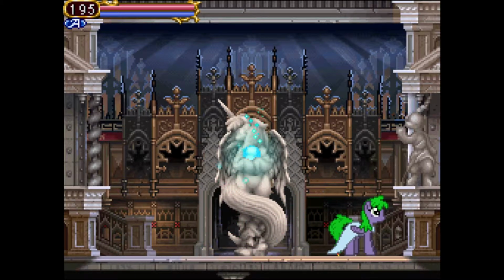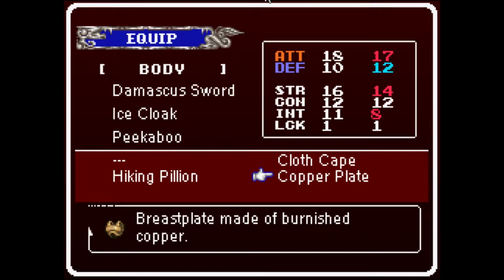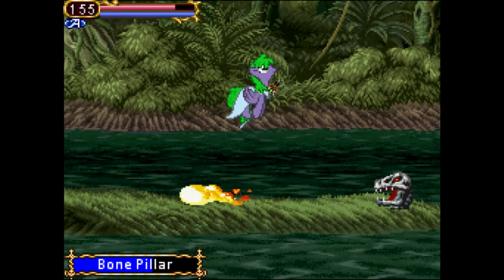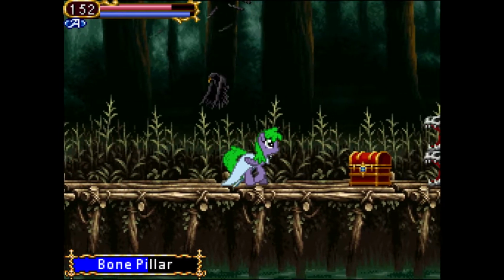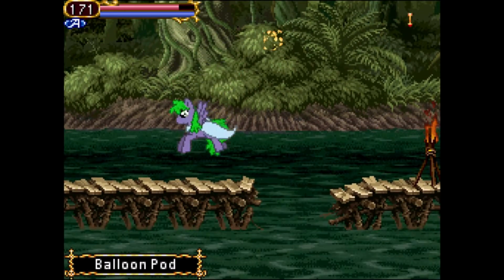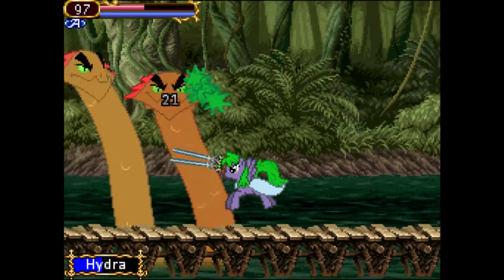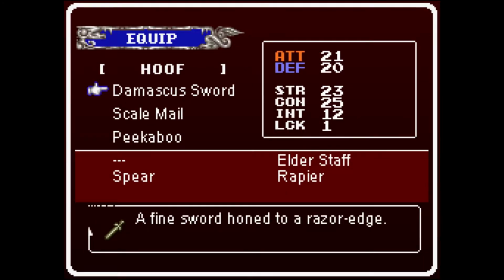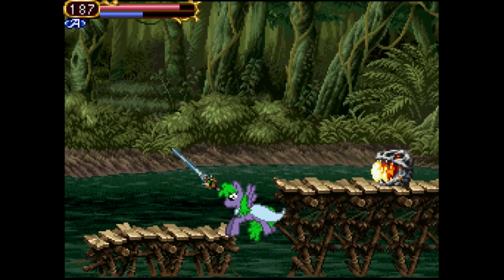Ponyvania-Episode 02: Froggy Bottom Bogg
With Everfree Forest out of the way it's time to move onto Froggy Bottom Bog